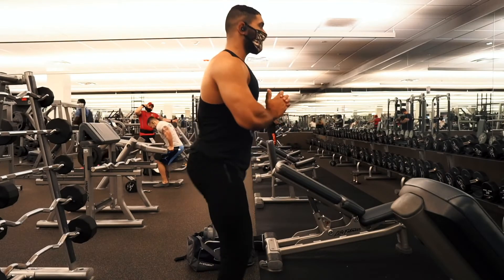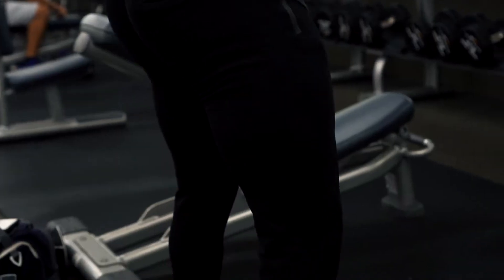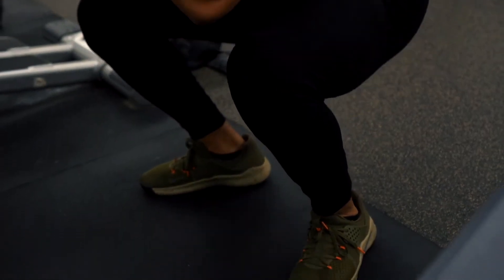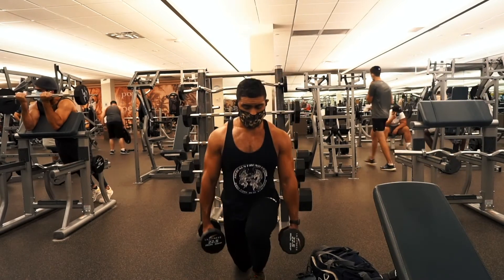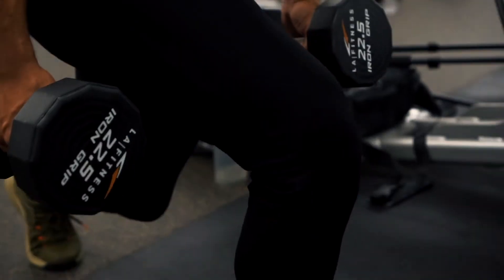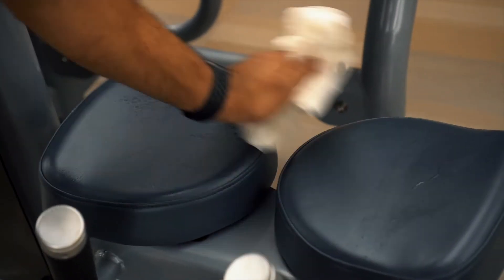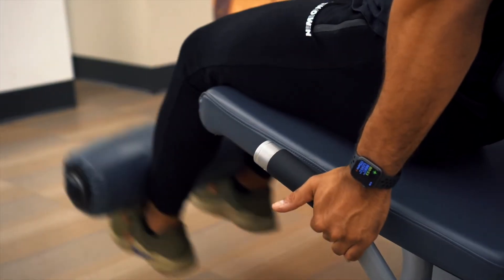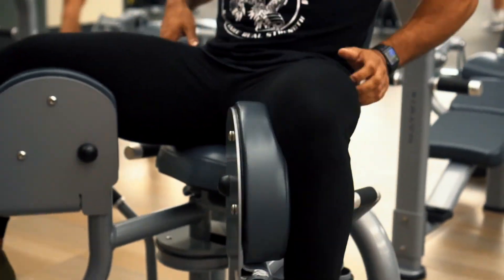BACK TO THE GYM PART 2!! WHAT TO DO COMING BACK FROM A HIATUS- LOWER BODY- PROJECTPHARAOH